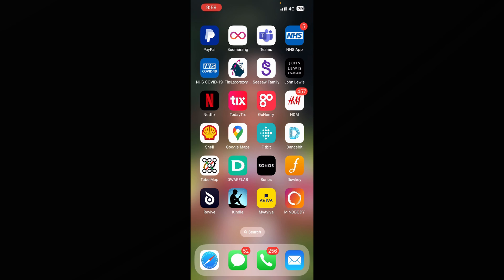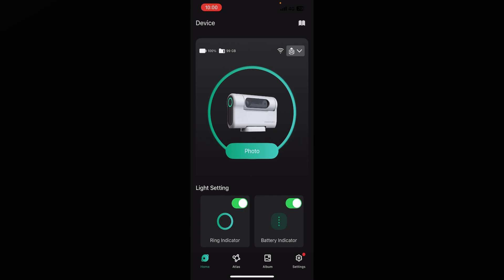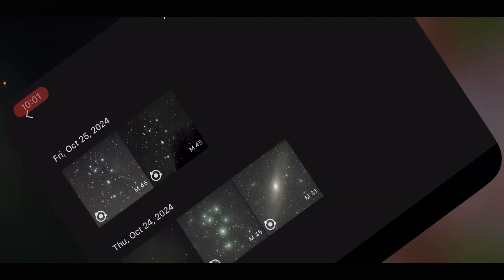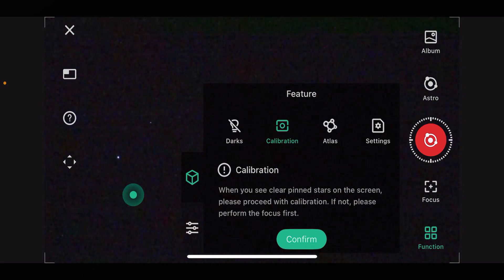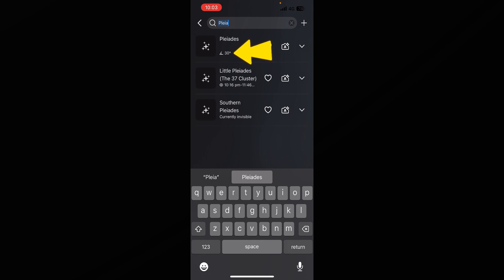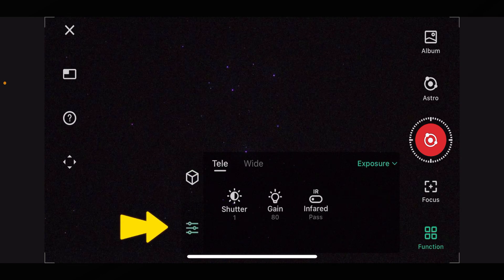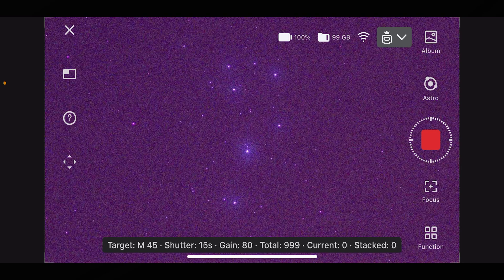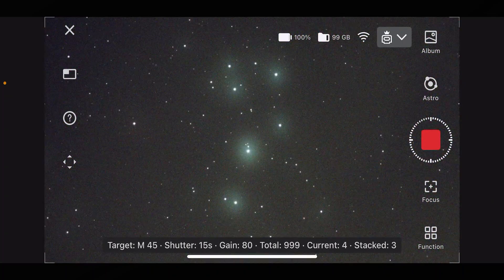How to use the Dwarf 2 smart telescope. Beginner's tutorial.